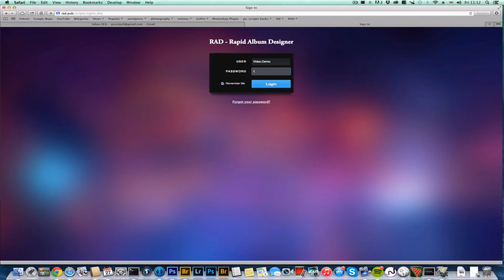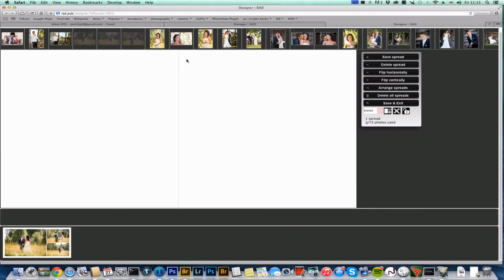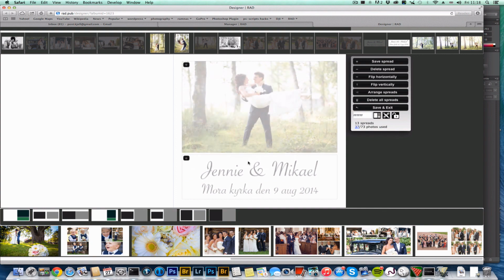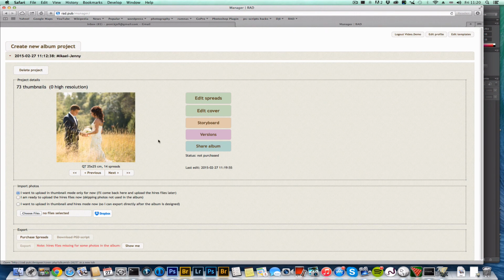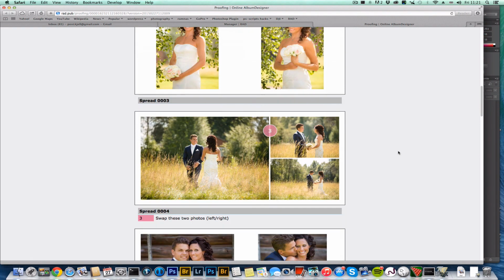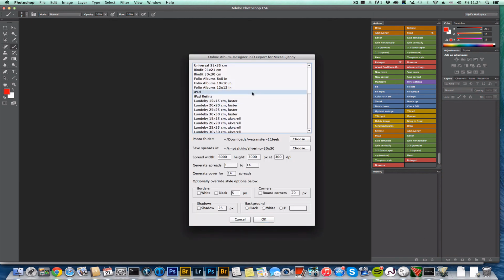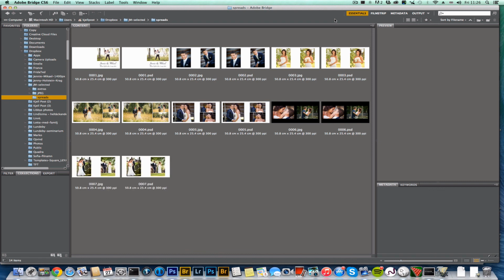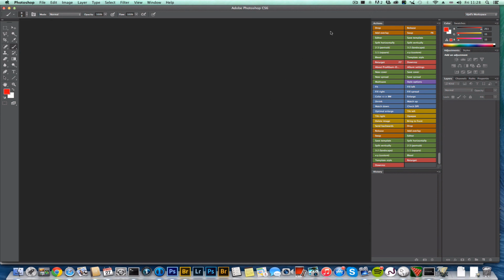RAD overview Feb 2015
This is an overview of the RAD online album designer.